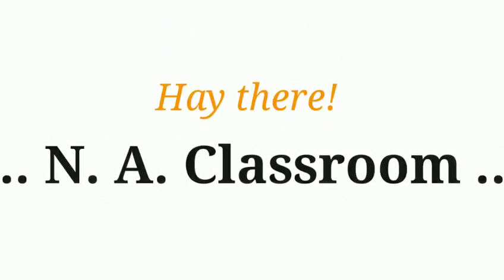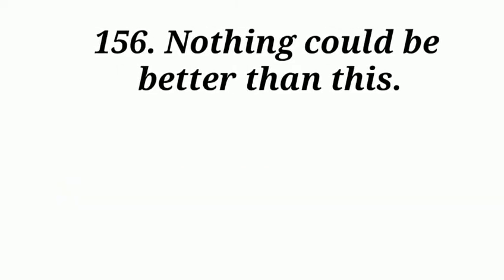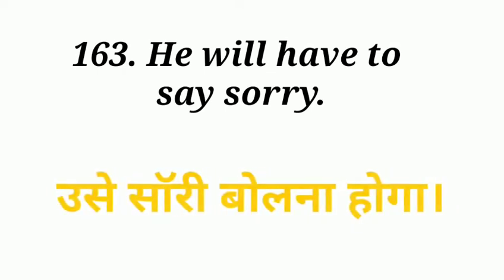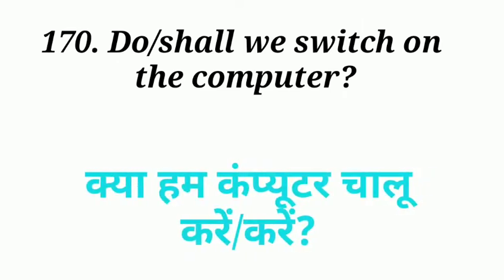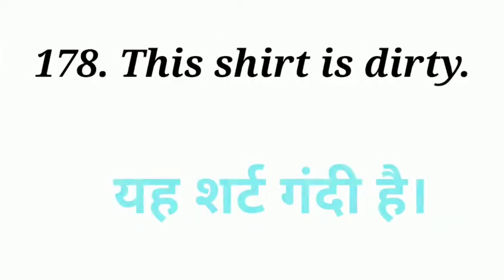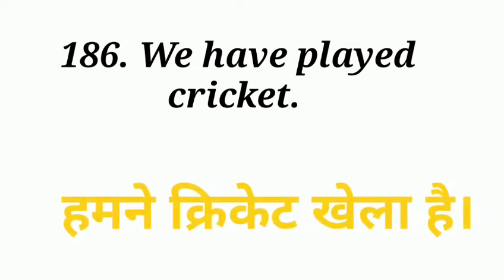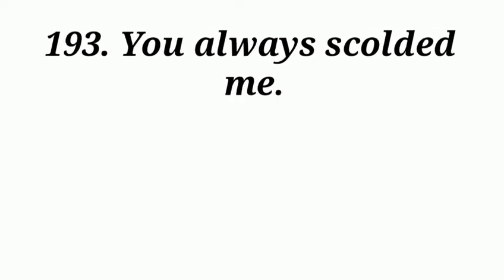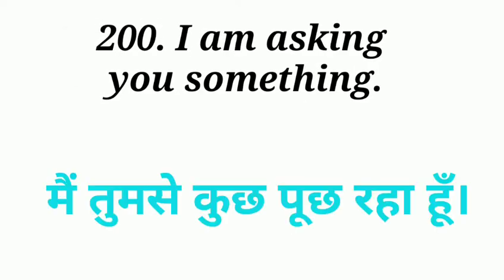रोज बोले जाने वाले इंग्लिश के शब्द|daily use english sentences part 4|daily use english words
रोज बोले जाने वाले इंग्लिश के शब्द
roj bole jane wale english word bataiye
roj bole jane wale english ke shabd
roj roj bole jane wale english word
daily use english sentences 4u
daily use english sentences part 4
daily use english sentences
इंग्लिश कैसे सीखे बोलना
english kaise sikhe bolna
daily use english words class 3
daily use english words in classroom

N

My page